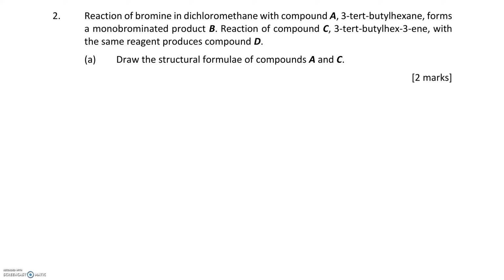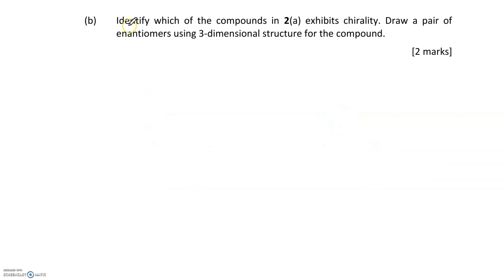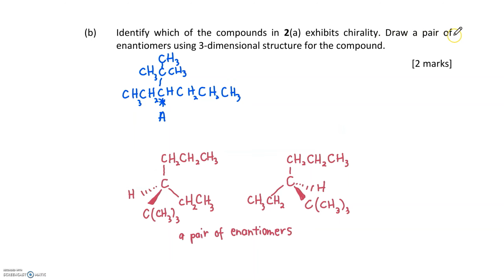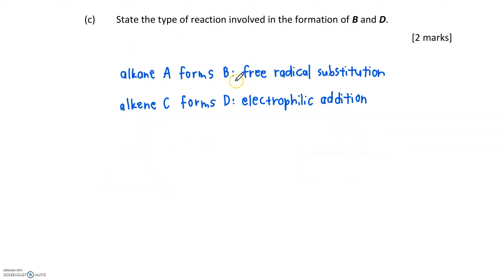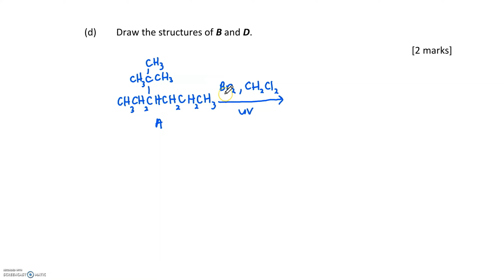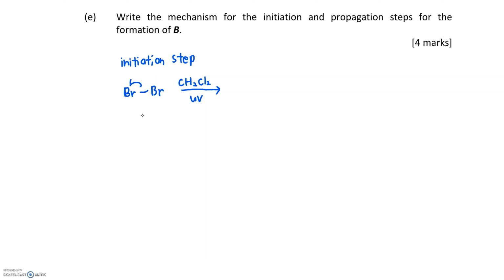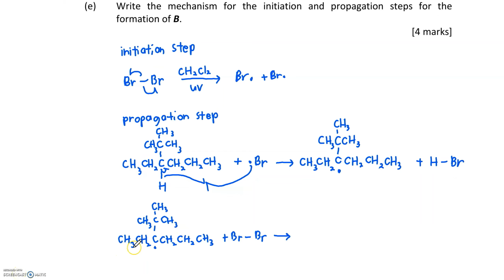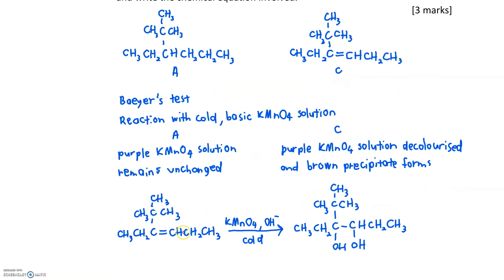CHEM FULLMARK A: 2017/2018 (Q2)